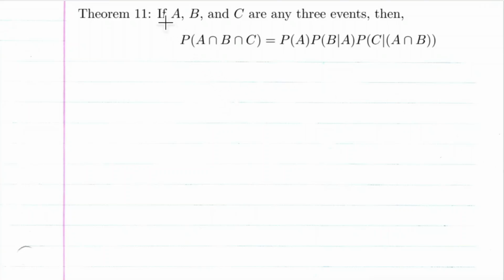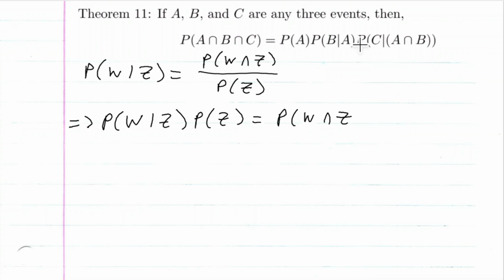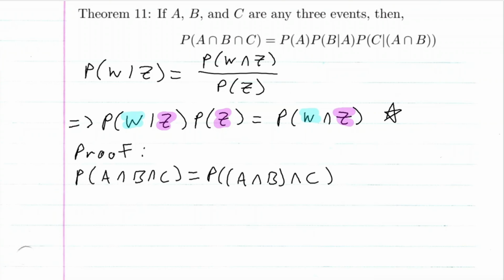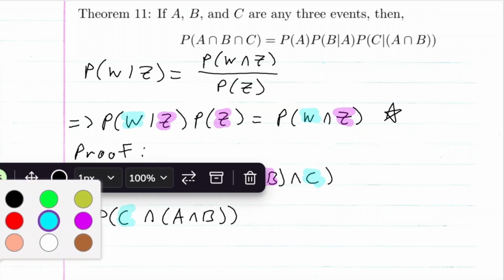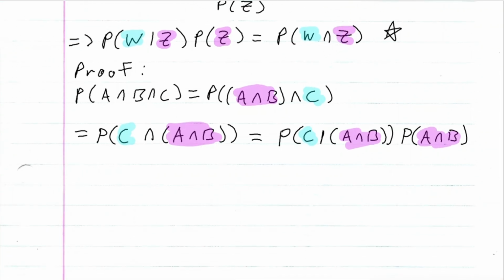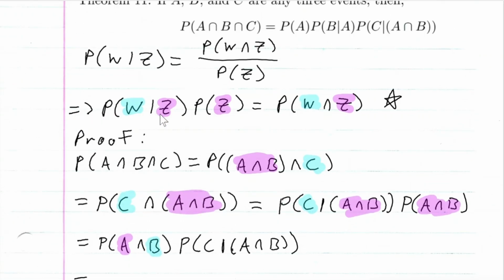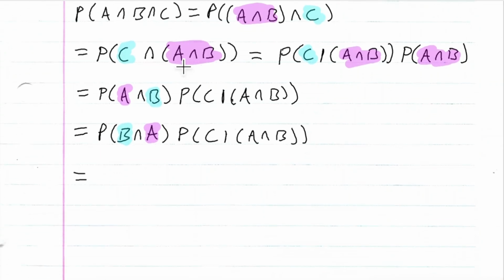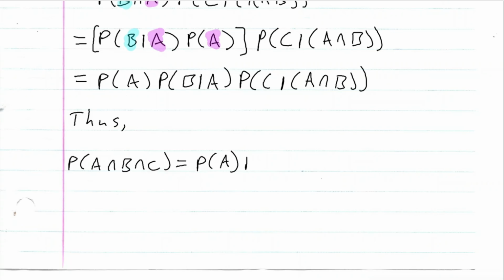If A, B, and C are any three events, then P(AnBnC)=P(A)P(B|(AnB))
We are proving some basic probability theorems using the three axioms of probability and some previously proved theorems.